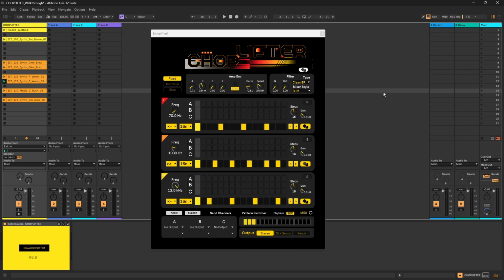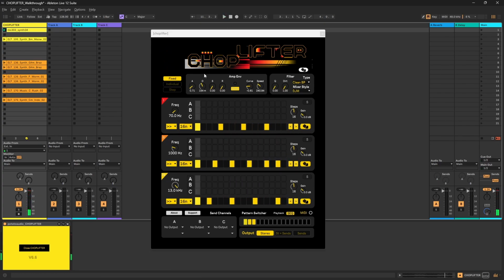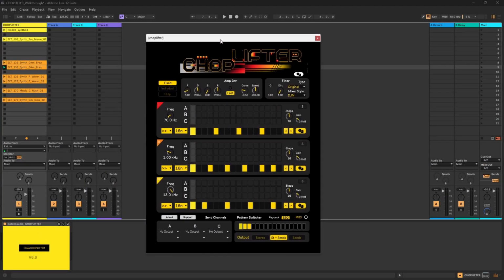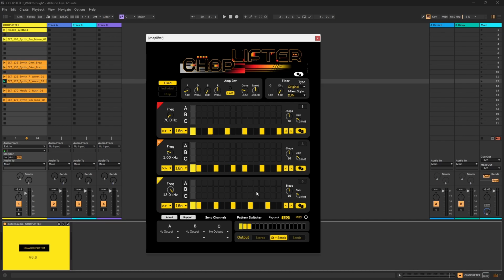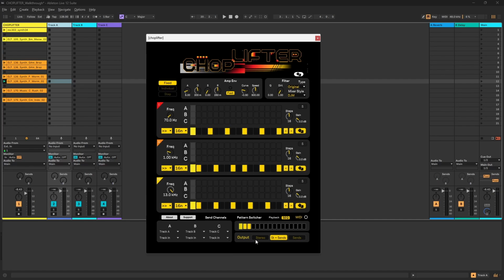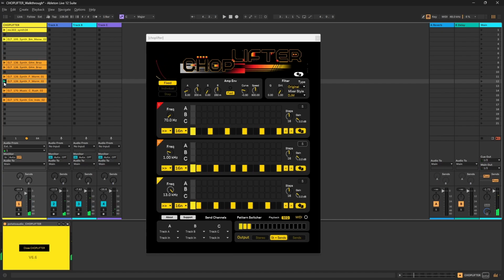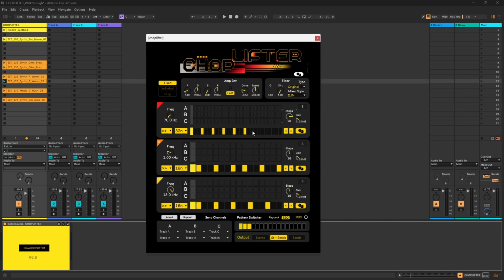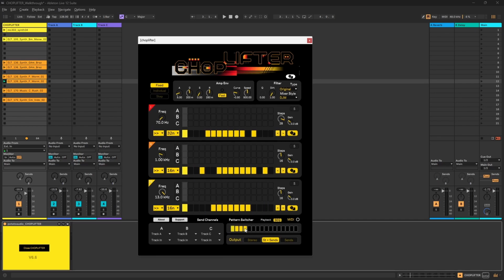CHOPLIFTER \o/ Multiband Audio Gate Sequencer [ Overview & Walkthrough ]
Join us for a quick look at CHOPLIFTER, processing some audio and showing some of the features. We also have some original loops from the demo in the session to show how it was made.

Another video on advanced features coming soon!

0:00 What is CHOPLIFTER?
1:58 Processing Demo Loop Audio
3:02 How to set up CHOPLIFTER
4:32 Features Overview

All musical sounds in the demo were processed in CHOPLIFTER, the drum track is used with permission from F9 Audio.